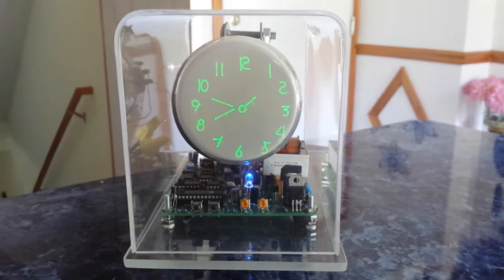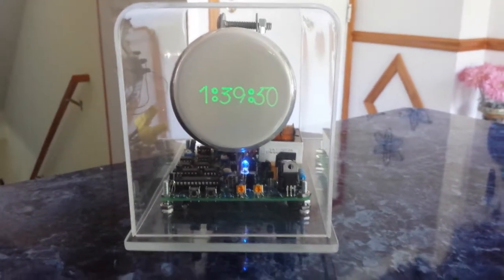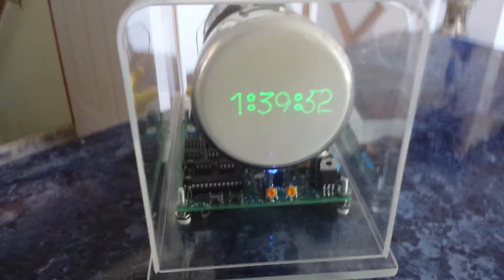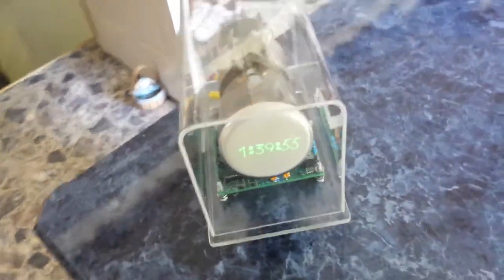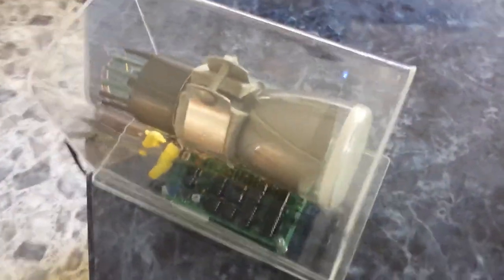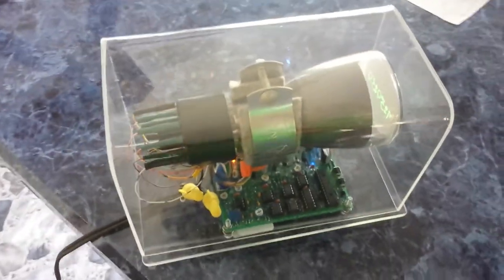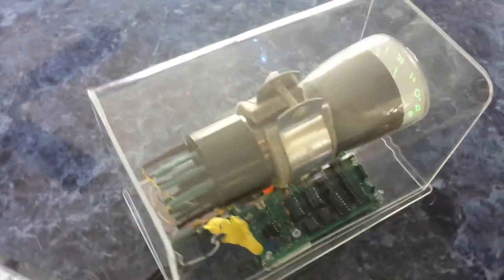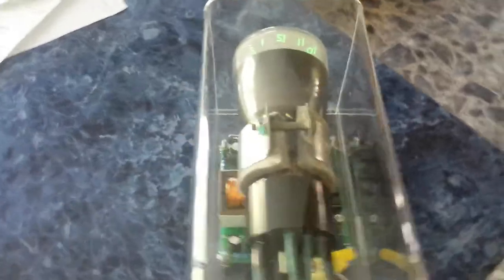Scope clock on DG7-12C CRT analog oscilloscope clock